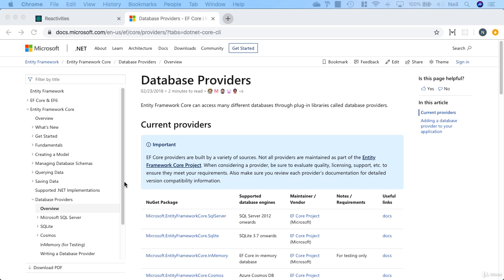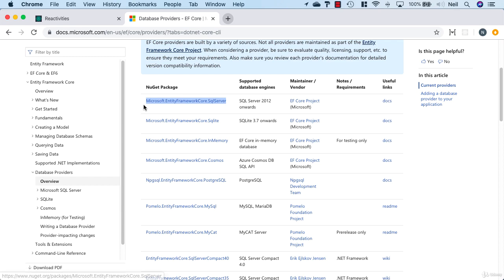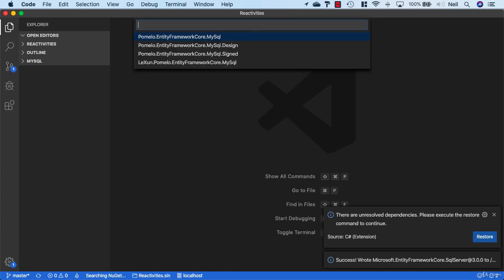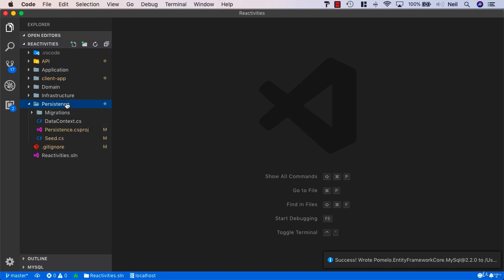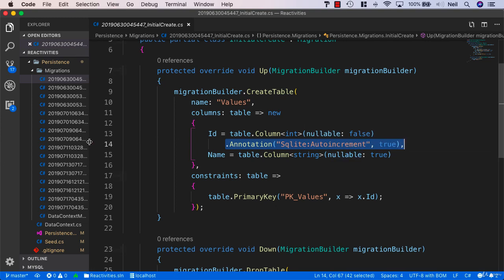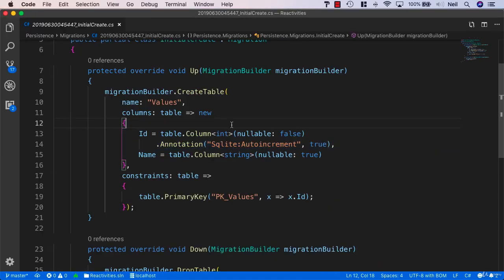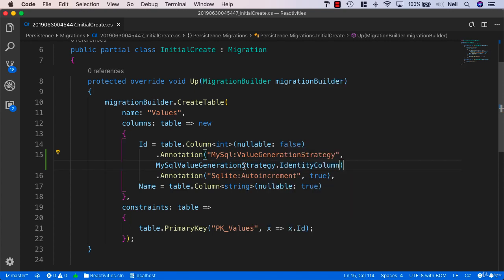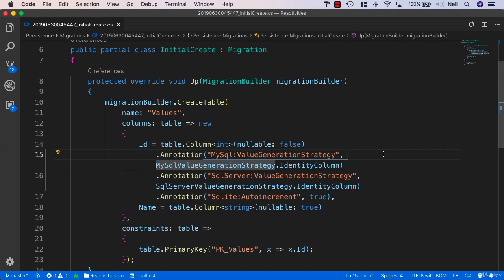Final touches and publishing Legacy Adding additional DB providers for Entity Framework